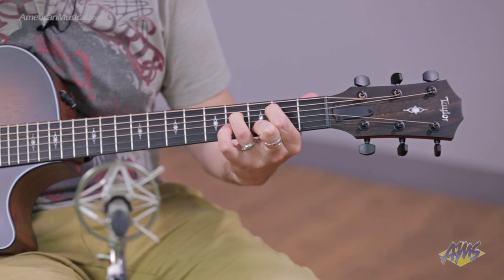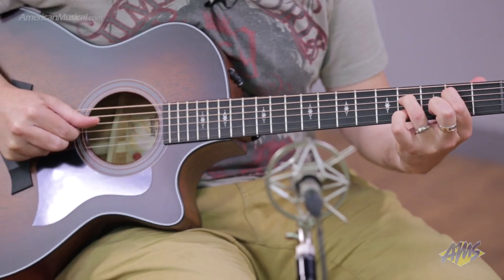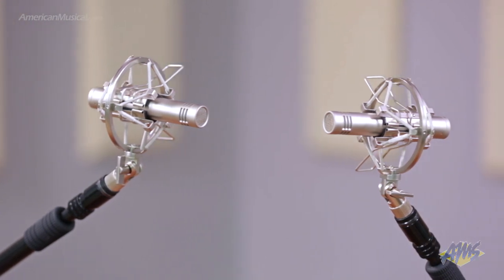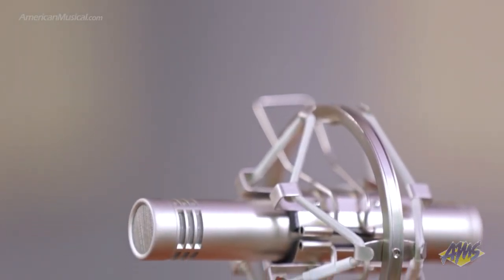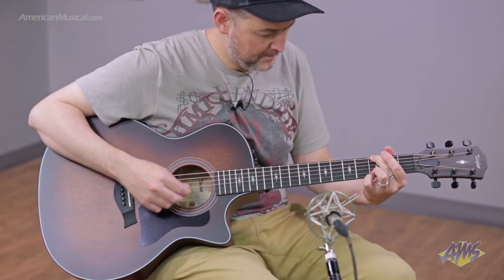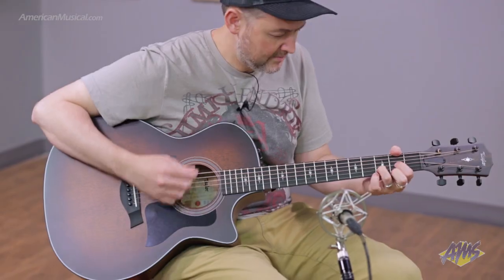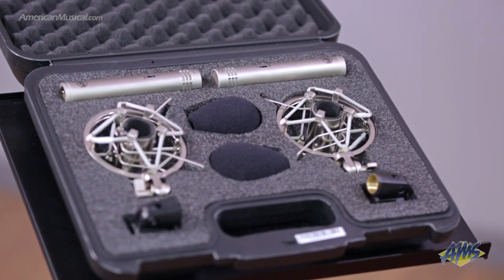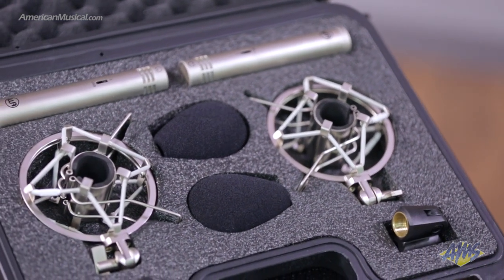Warm Audio WA 84 Overview - American Musical Supply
When designing the WA-84, Warm chose to go the extra mile and tackle a more boutique design known for its crystal clear, yet smooth, LARGE sound. Unique tone in a small size, the WA-84 uses a heavy Nickel CineMag transformer in its signal path to warm up and ENLARGE sound sources. Small diaphragm condenser microphones have widely moved to transformer-less technology in recent years for ease of design and a lower-cost manufacturing process.

- Warm Audio WA-84 Small-Diaphragm Condenser Microphone Features -

Utilizes a CineMag USA Transformer
Directional Pattern: Cardioid
Fully Discrete Vintage-style Signal Path
Vintage Capsule Reproduction
48V Phantom powered

Boutique Tone
Warm is offering something truly special by using large core transformer technology (CineMag USA) in a small diaphragm condenser microphone package. The result is a circuit that sounds absolutely gorgeous and goes the extra mile in terms of signal integrity and smooth boutique tone.

The Capsule
The WA-84 utilizes a custom vintage-style capsule designed to emulate classic componentry and design techniques. The WA-84’s capsule is carefully manufactured by an Australian capsule supplier and is precisely reproduced to vintage specs. The high-quality capsule in this microphone allows Warm to nail the sonics of the most important component of any microphone.

The Circuit
The WA-84 is a fully discrete Class A design that utilizes a CineMag USA transformer, polystyrene, and Wima capacitors and a Fairchild FET.

The Transformer
The WA-84 utilizes an American made CineMag USA transformer that contributes to the legendary creamy smooth top-end and the BEEFY mid to bottom-end one would hope to get from an 84-style small diaphragm condenser microphone.

The Capacitors
The WA-84 proudly utilizes Wima, polystyrene, and tantalum through-hole capacitors throughout.